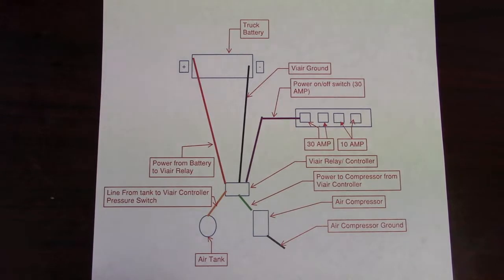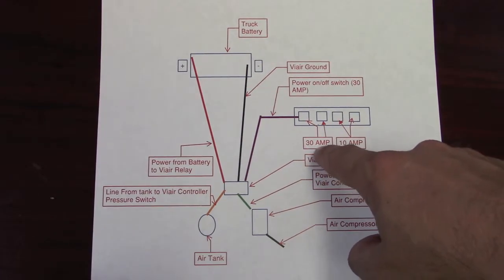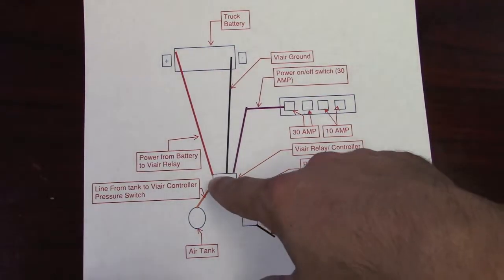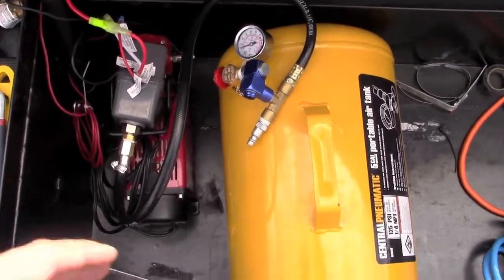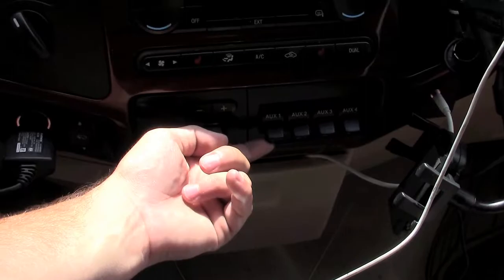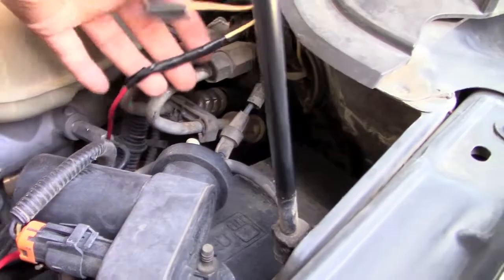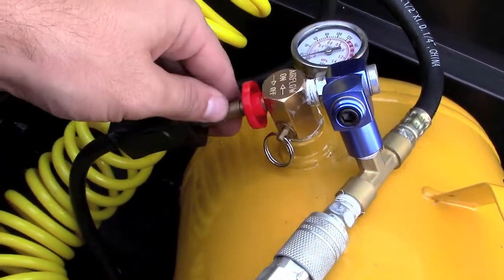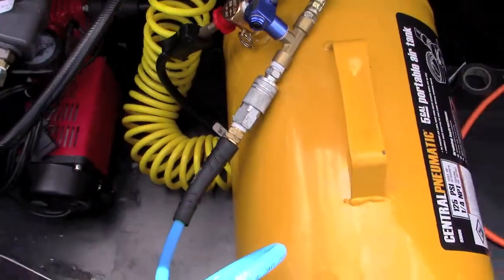How To Build A Cheap On Board Air System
here is a how to on building a cheap on board air system. some things you will need

1. 12 volt compresser
2. viair controller
3. 30 amp switch
4. T hose fitting, male and female hose connections
5. 1/4 to 1/8 reducer for pressure switch